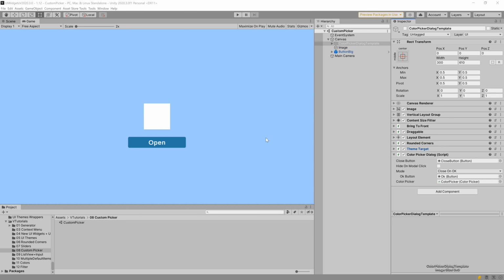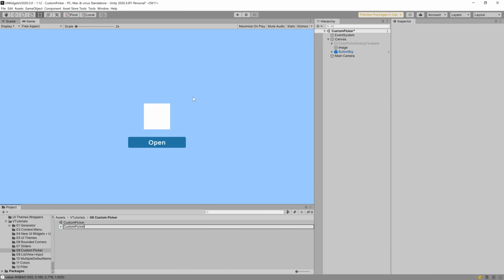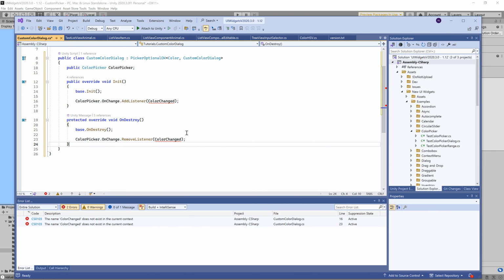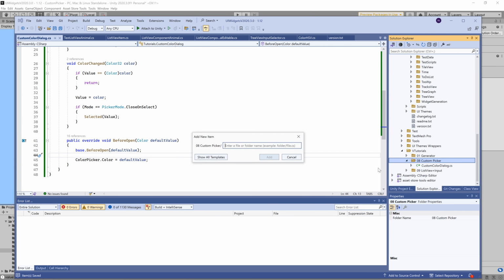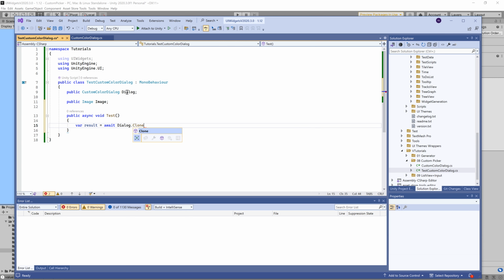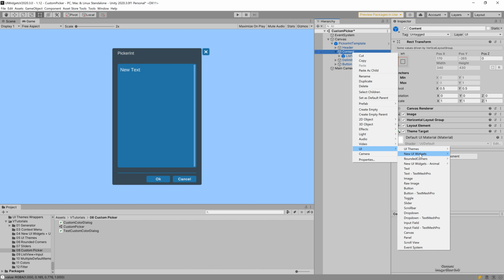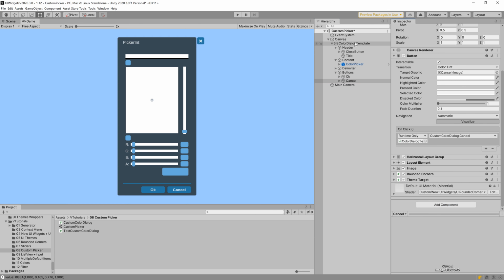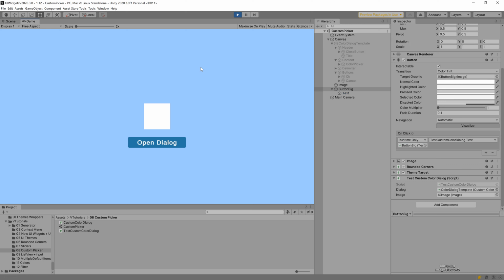[07] Custom Picker